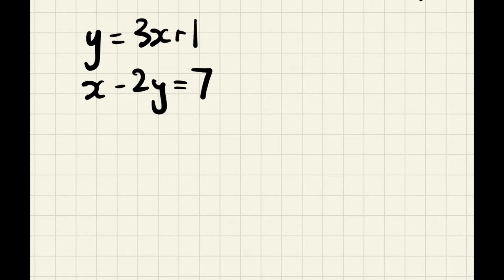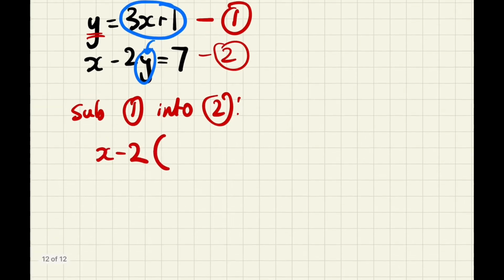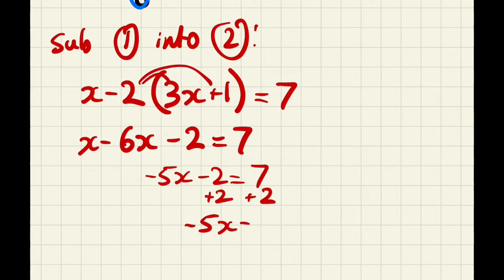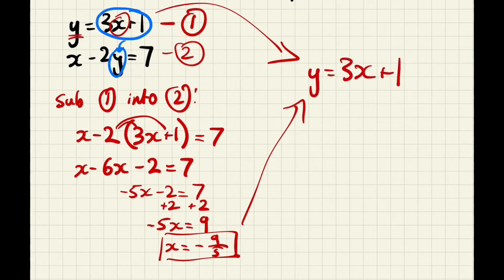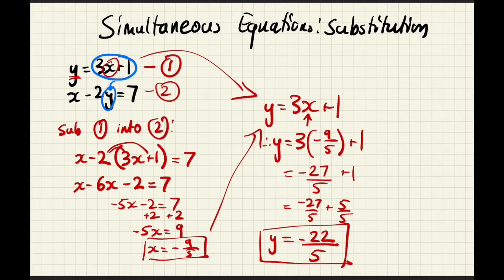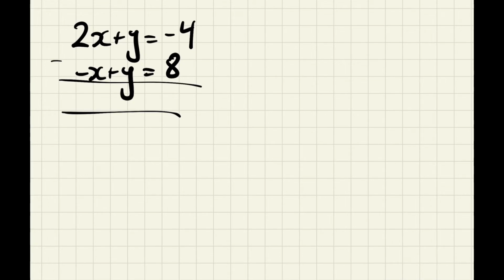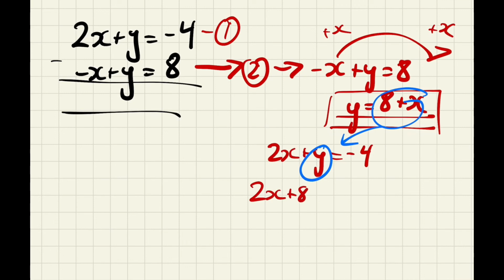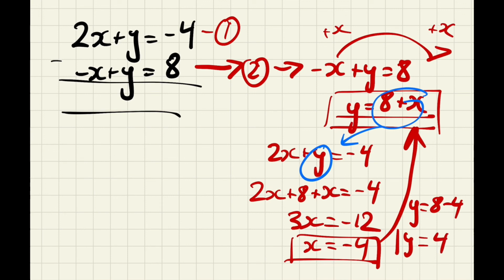How to Solve Simultaneous Equations Using Substitution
Today we explain how to solve simultaneous equations using the substitution method!!

Also feel free to check out our video on solving simultaneous equations using the elimination method (if you haven't already 😇)